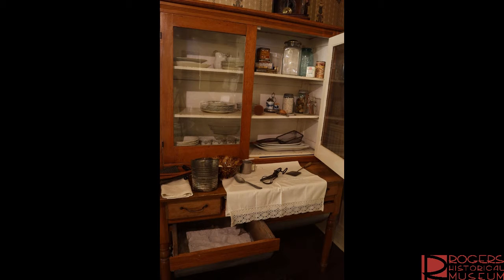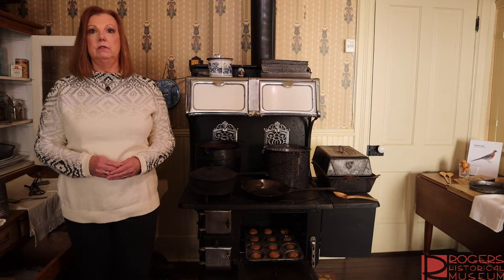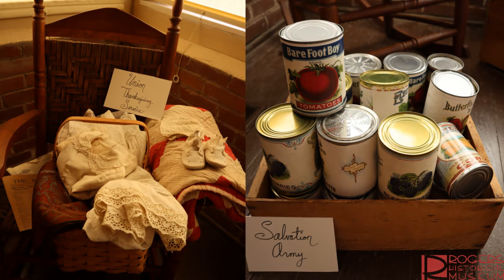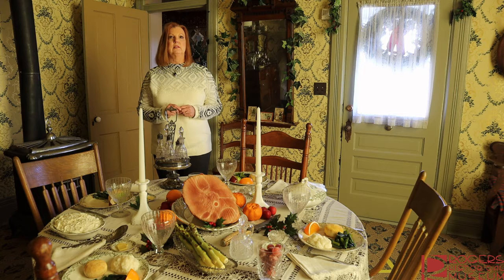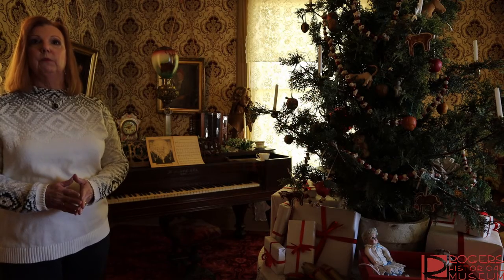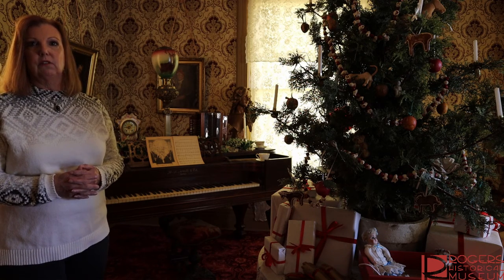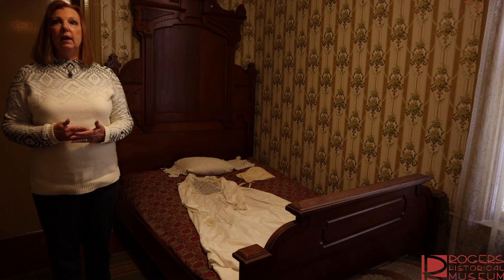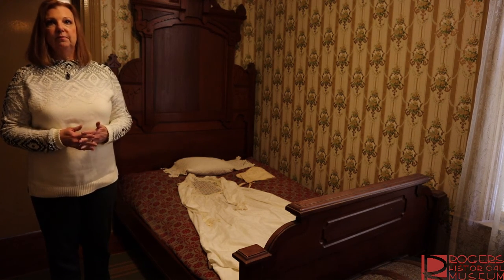A Victorian Culinary Christmas Tour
Join us for a very special holiday Hawkins House tour of "A Victorian Culinary Christmas" as we explore a few of the Christmas culinary traditions that were celebrated here in the Ozarks at the turn of the twentieth century.